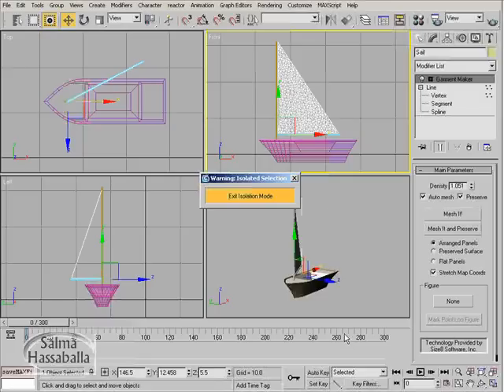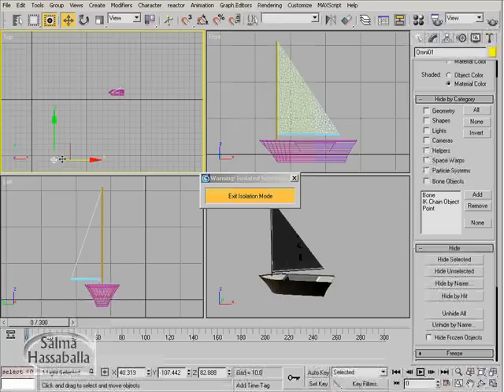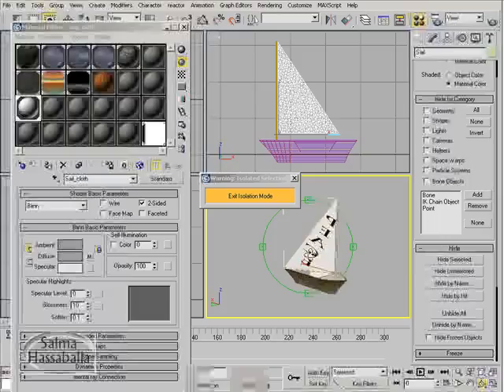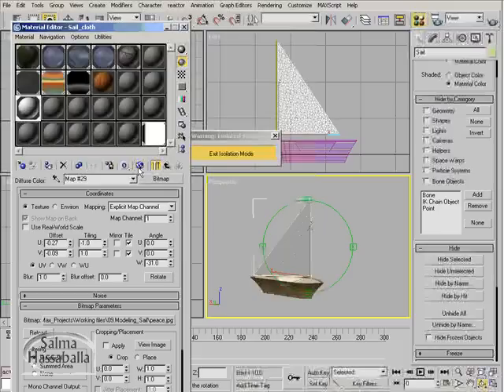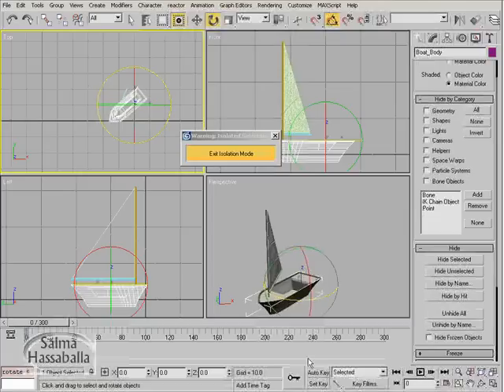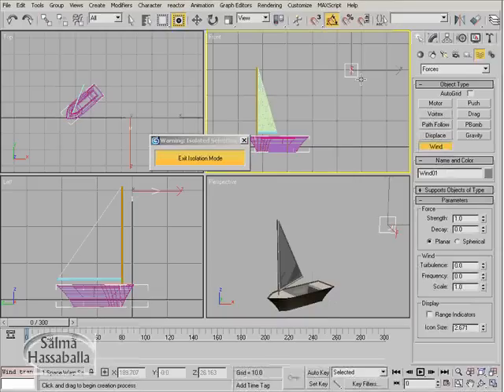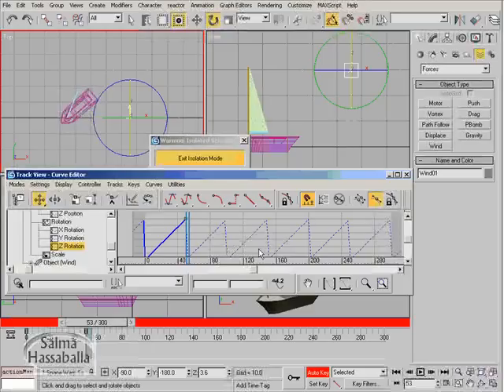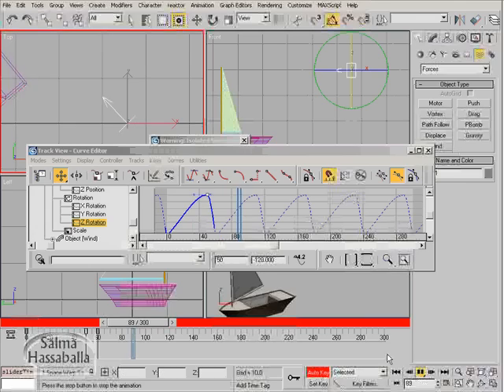Modeling 3d boat_part04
This is a tutorial that shows how to simulate cloth while making a sail of a boat in 3ds max program